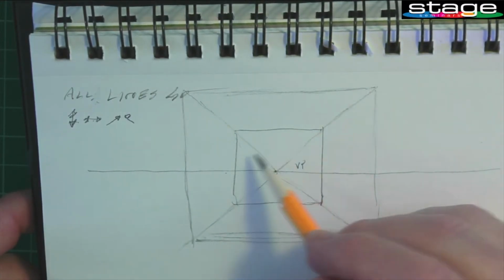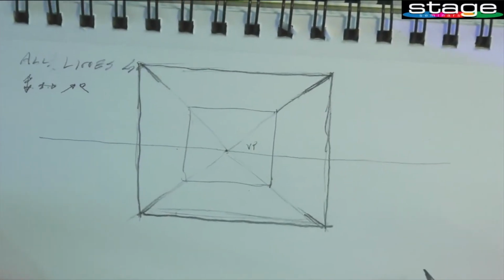Mastering One Point Perspective Drawing: Freehand Basics for Room Design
"Learn how to draw a basic room in one point perspective in this easy and insightful exercise. Starting with a simple horizon line and vanishing point, we gradually build up the room by adding side walls, a ceiling, a floor, and then more complex elements such as a door, table, and chest of drawers. This video is part of my series on drafting and drawing for the theatre, making it an invaluable resource for anyone involved in stage design and theater technology.

Table of Contents:
00:00 - Start
00:23 - Vanishing Point of 1 Point Perspective
00:45 - One-Point Perspective Rules
01:21 - Drawing Reference Lines
02:49 - Adding a Door in the Side Wall
03:32 - Drawing a Table in 1 Pt. Perspective
04:02 - Drawing a Chest of Drawers in One Point Perspective